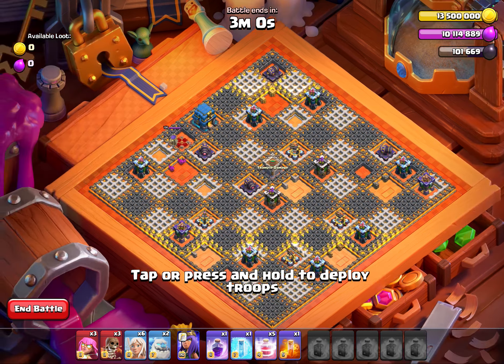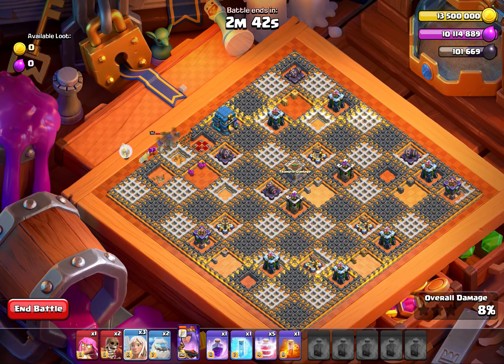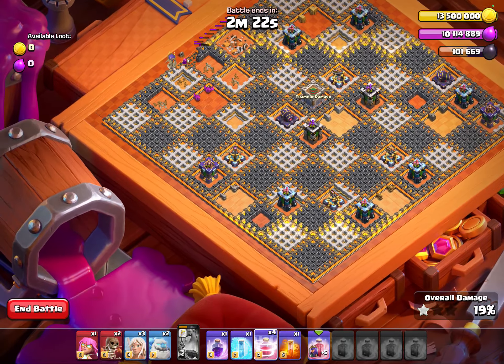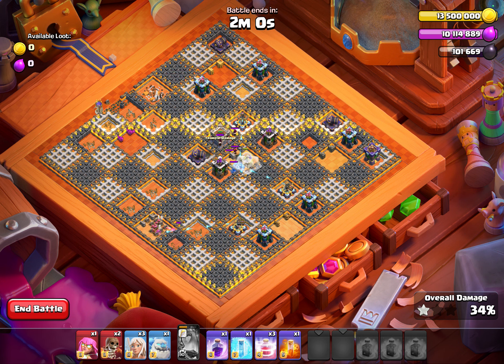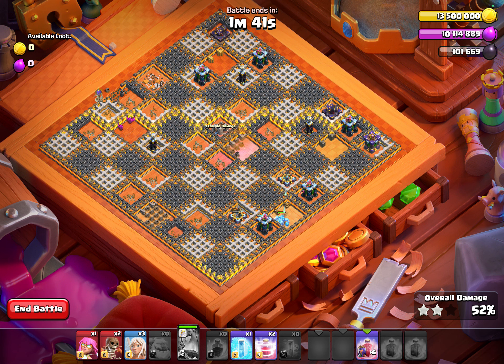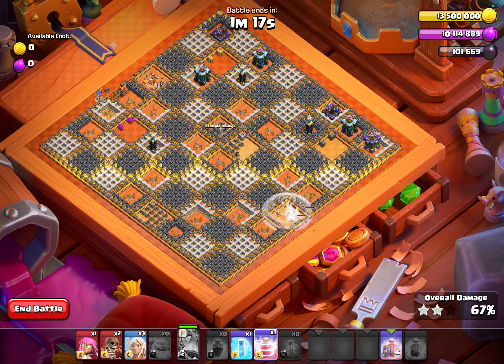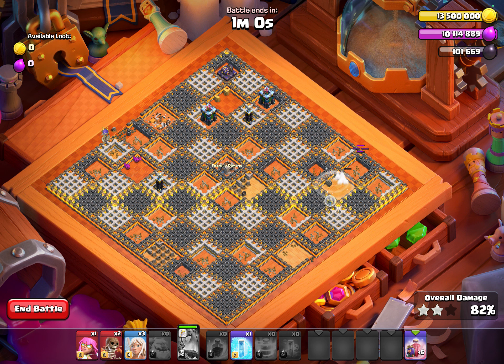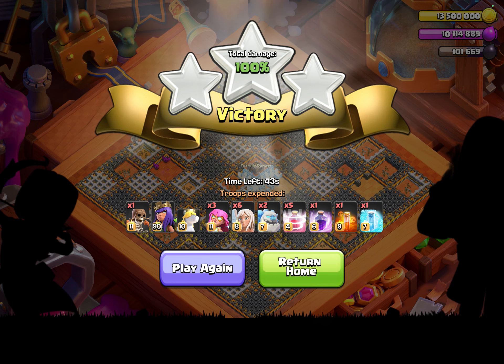Chess Queen Challenge Easy 3Star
how to 3 star chess Queen gambit challenge explained